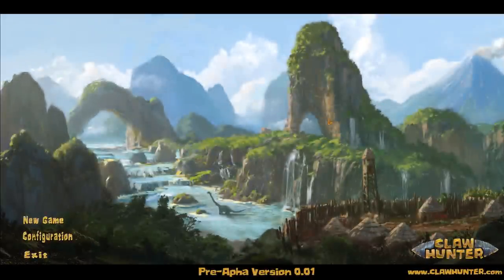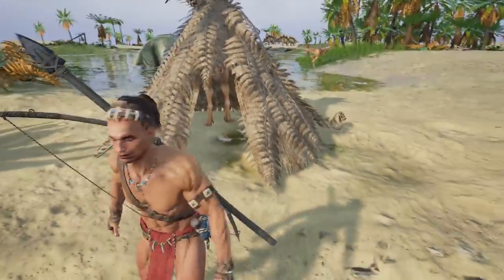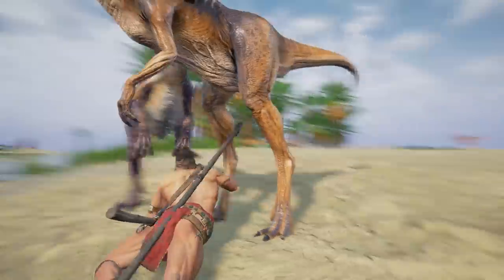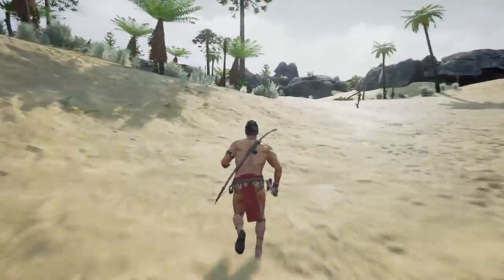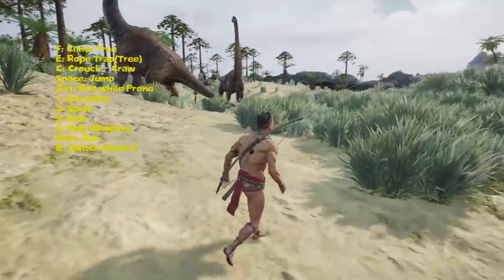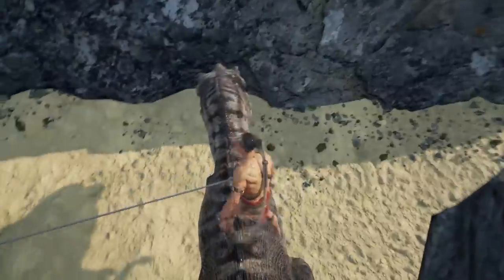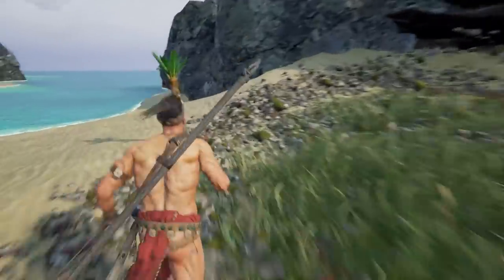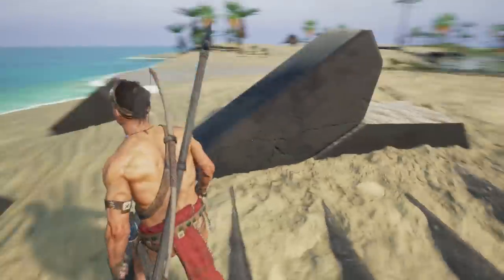Claw Hunter - PRE-ALPHA FIRST LOOK AT NEW DINOSAUR GAME, CLIMBING TREES, RIDING SAVAGE REX Gameplay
CLAW HUNTER!

Video Credits ♥
○ [CHANNEL HERE]
○ [CHANNEL HERE]

Join the same network I’m with and earn money!